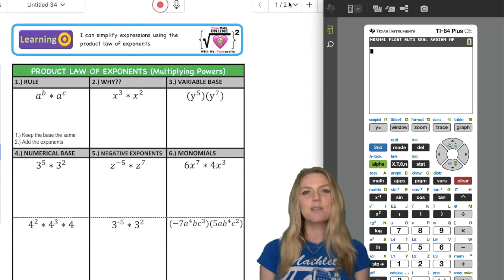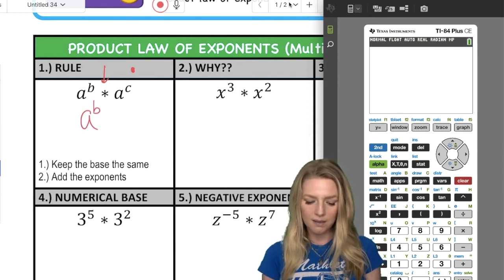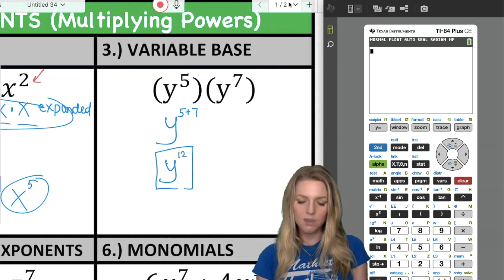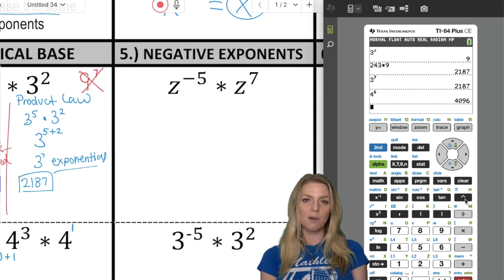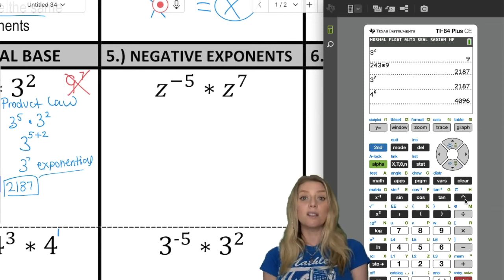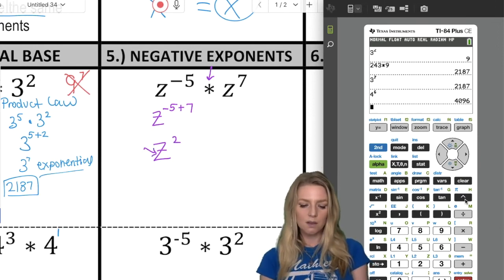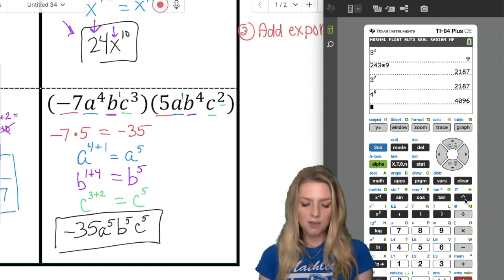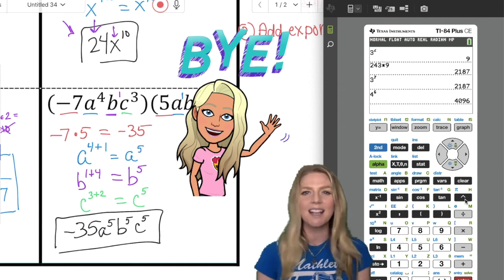How to Simplify Expressions Using the Product Law of Exponents Multiplying Powers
Hey Guys,
Here is your HOW TO simplify an expression using the product law of exponents (multiplying powers).  Hope this helps!  ‍‍‍‍‍‍💖
To all my snuggle bunnies, I miss you more than you know.

LINK TO POWER TO A POWER LAW OF EXPONENTS

Love, Ms. Passarella xoxo‍  ‍‍‍‍‍‍💖

PASS MATH WITH MS. PASSARELLA ‍‍‍‍‍‍‍‍‍‍‍‍🤓👩🏼‍💻

🎶 If there was a problem, yo I'll solve it ~Vanilla Ice

Course: Algebra 1
Intro Clip: Stefanie xo